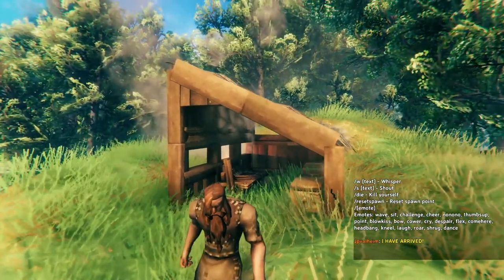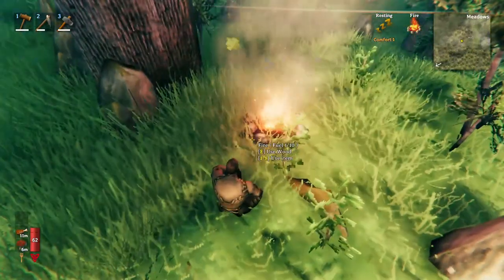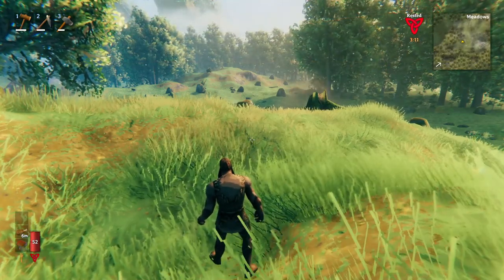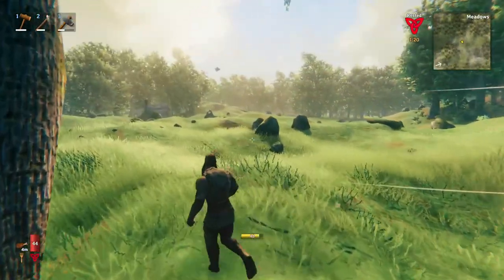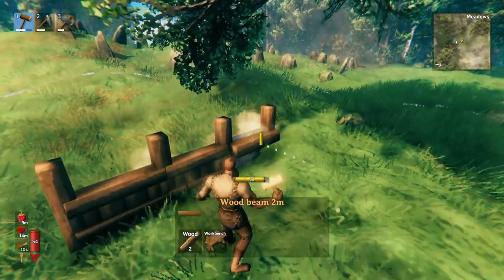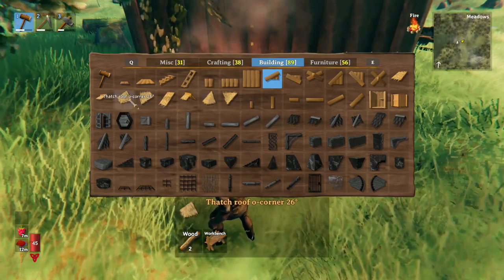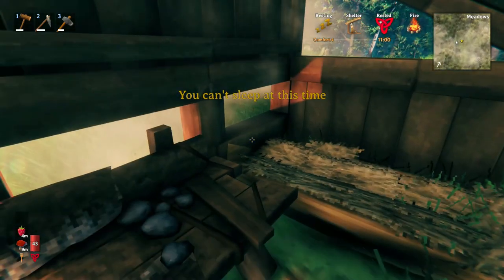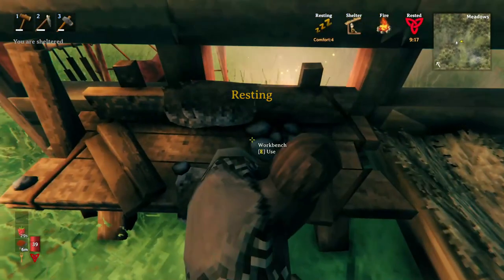How to Build Your First House in Valheim